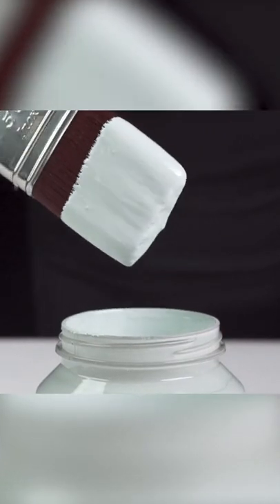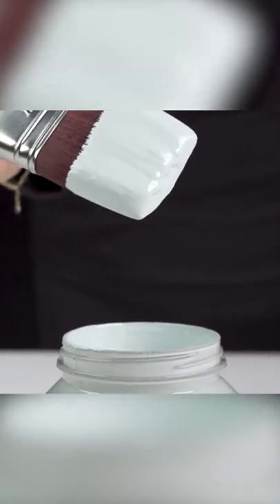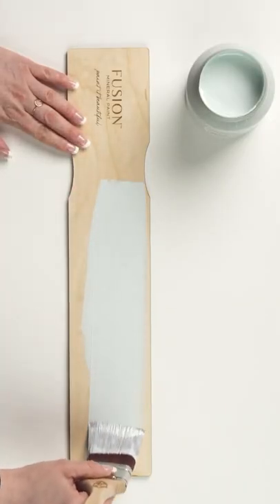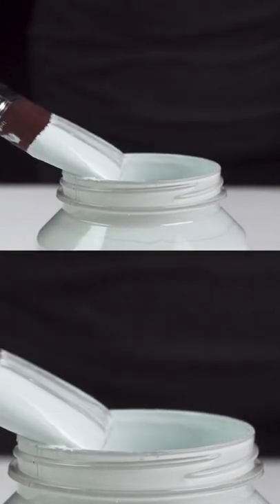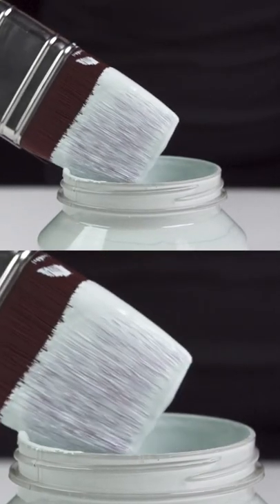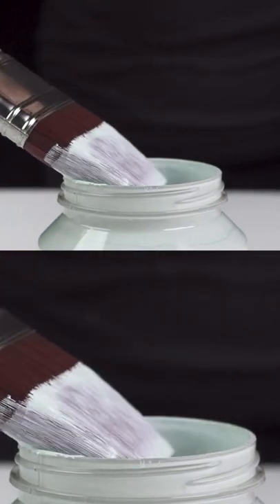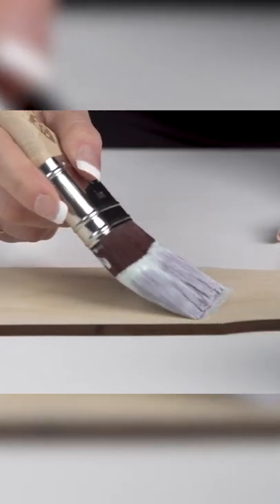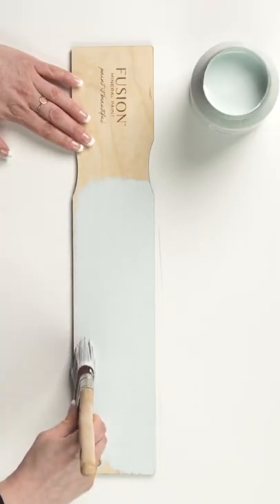How much paint should I use on my brush?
This quick tip will show you how.